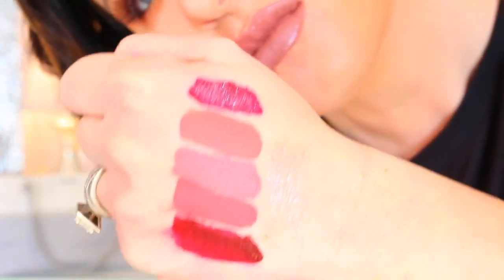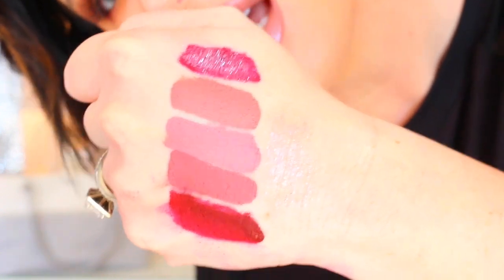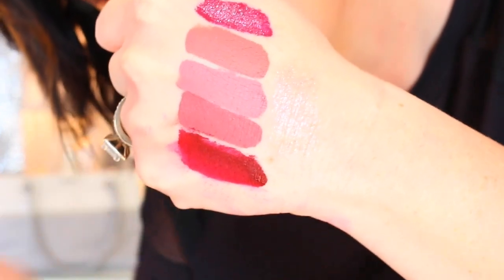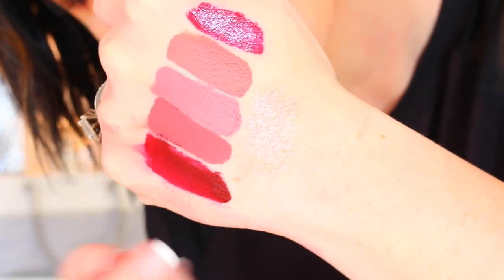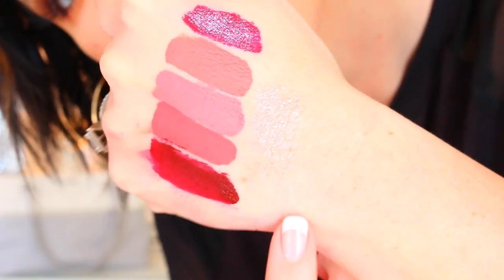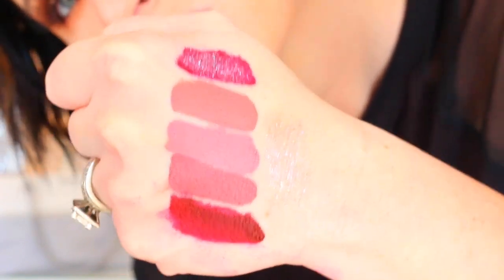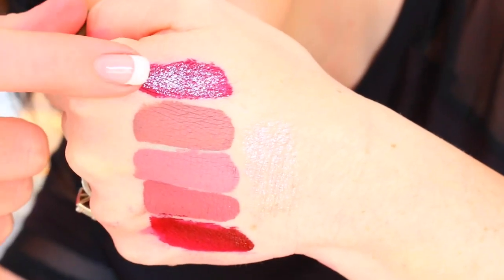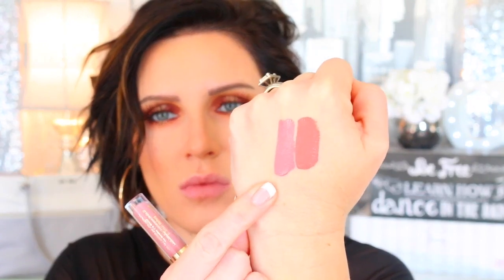Stila Stay All Day Liquid Lipstick/ Holiday Set 2016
Stila Stay All Day Liquid Lipstick/ Holiday Set 2016! Stila liquid lipsticks are my favorite! They go on so smooth, you can layer them without them getting crusty, and they dry extremely fast and soft!

This set is $39.00 and is available at Ulta, Sephora and Stila website

All opinions are my OWN!